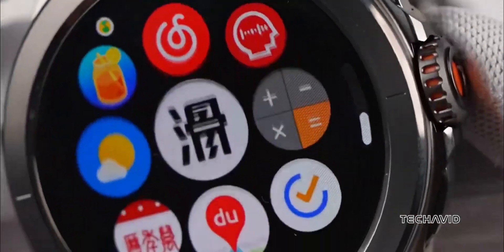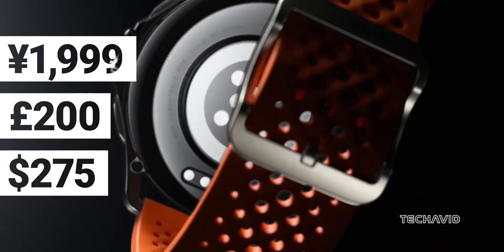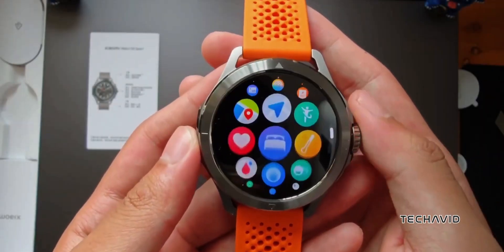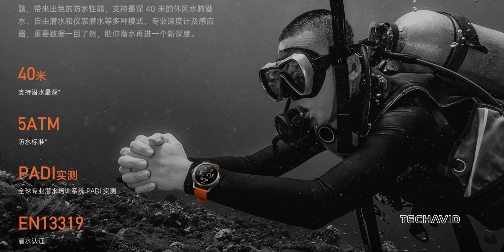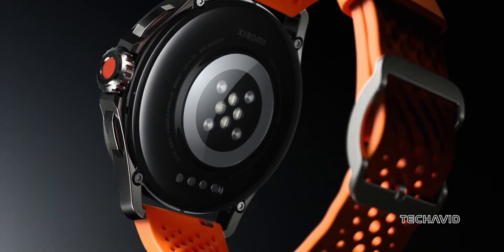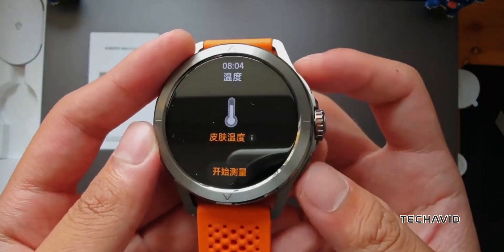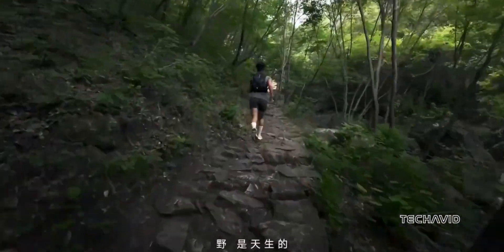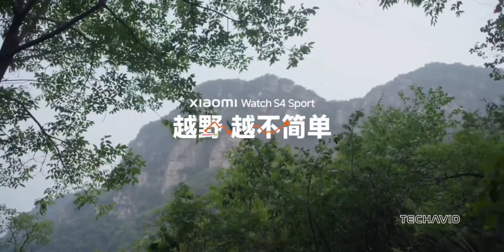Xiaomi Watch S4 Sport: A Suunto Collaboration for Outdoor Adventures!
Discover the Xiaomi Watch S4 Sport, a game-changer in the outdoor watch market. In collaboration with Suunto, this rugged smartwatch packs impressive features like a titanium body, 2200 nits AMOLED display, dual-frequency GNSS, and eSIM support. Perfect for adventurers, it offers advanced training support and detailed fitness tracking. Join us as we dive into everything this new release has to offer!

Questions Covered in the video:
    What makes the Xiaomi Watch S4 Sport a strong contender in the outdoor watch market?
    How does the Suunto collaboration enhance the Watch S4 Sport's features?
    What are the key design and durability elements of the Watch S4 Sport?
    What smart features and navigation capabilities does the Watch S4 Sport offer?
    How does the battery life of the Watch S4 Sport compare with typical usage scenarios?